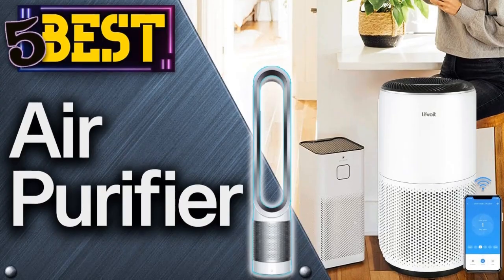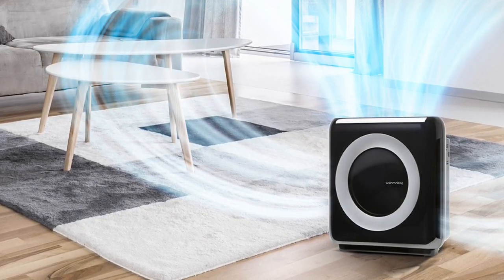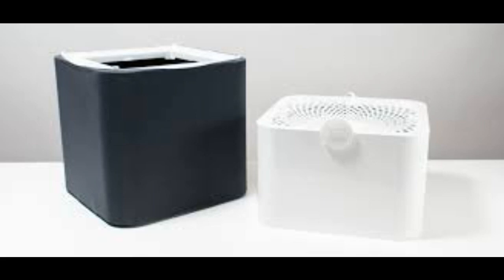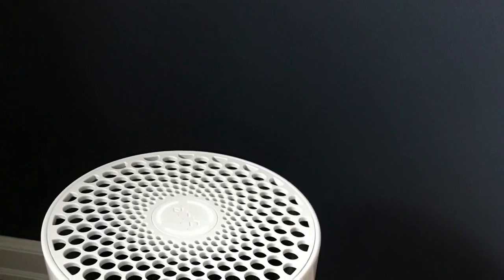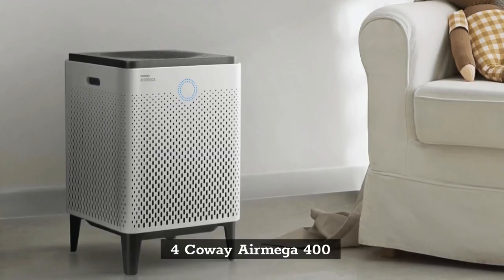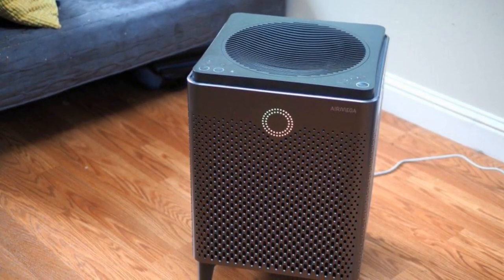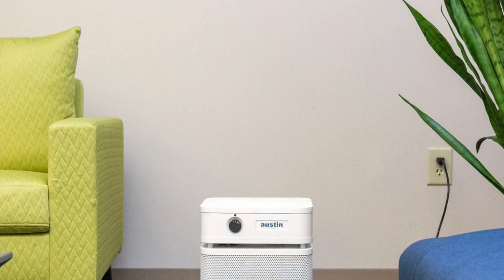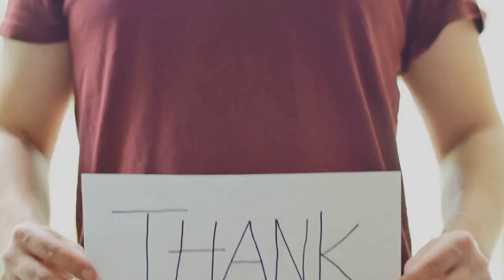TOP 5 BEST Air Purifiers of 2022 !!! Perfect for Fresh Air, Deep Sleep, and Clean Air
Technology is Transforming everyday lives faster than ever, with New and Improved ideas being explored every day. From Artificial Intelligence to handheld Computers that are faster than some Computers.

Note: The videos featured on the Gadgets Tech & Innovation channel are for educational and informational purposes, Please Use or Buy at your own discretion.